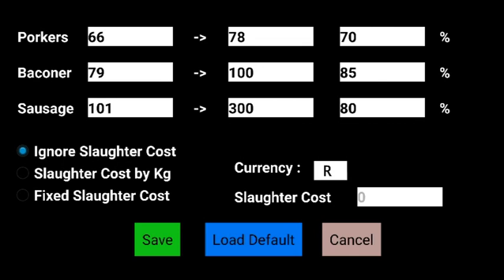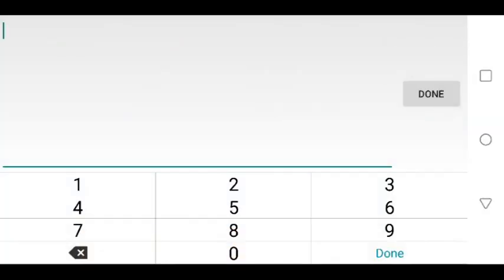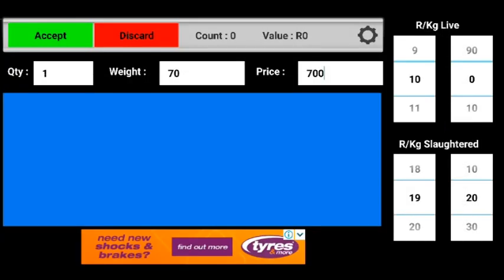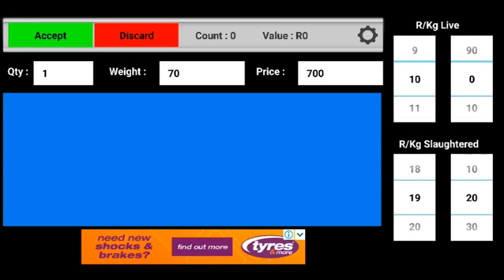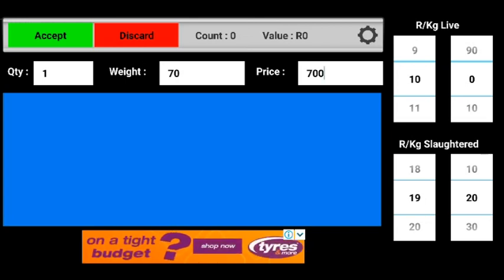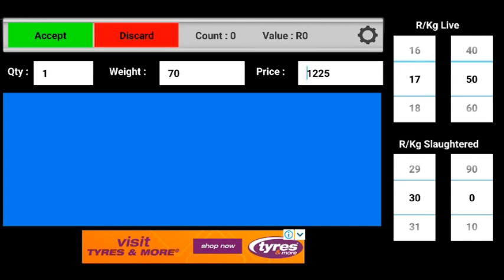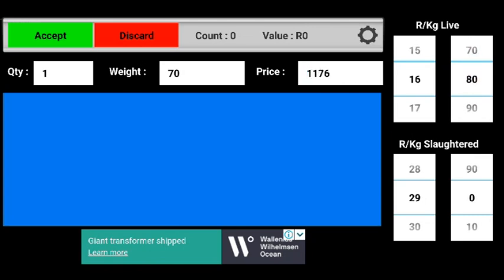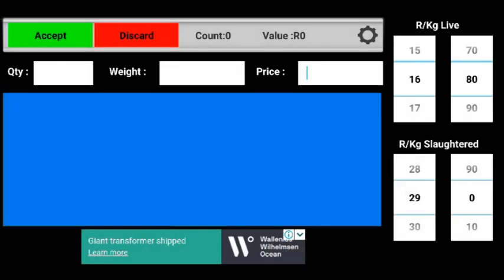Pig auction calculator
Calculating pork prices using the calculator